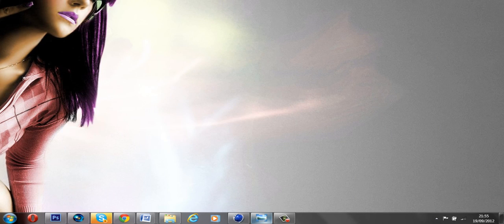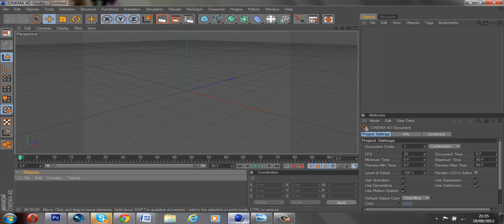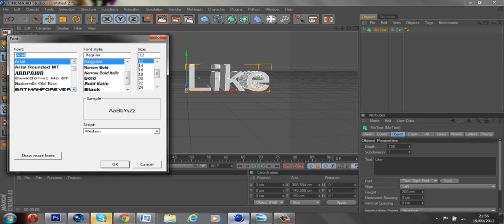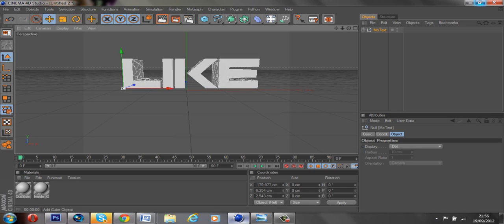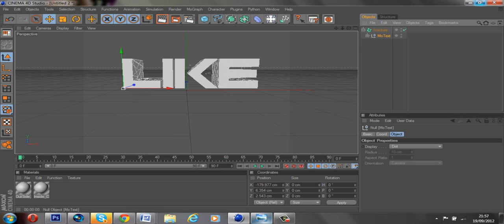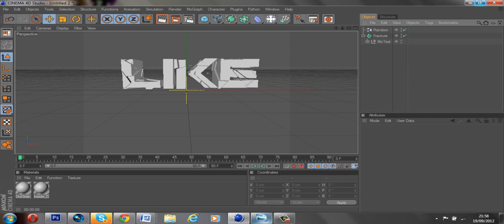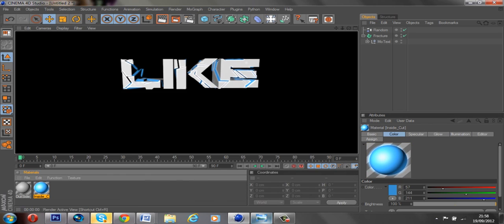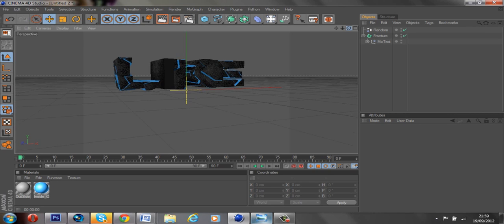C4D Shattered/Cracked Text Tutorial (xbreaker)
Yo Guys. This is my first C4D tutorial :P how to use xbreaker on C4D to make cracked text. :D
xbreaker: